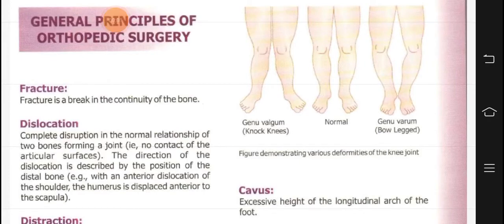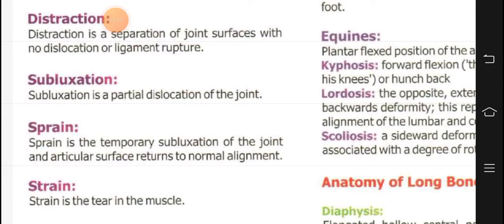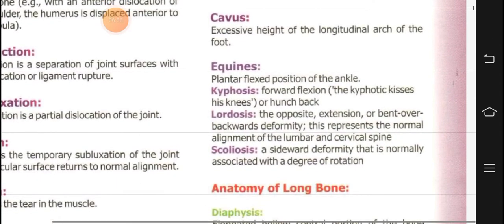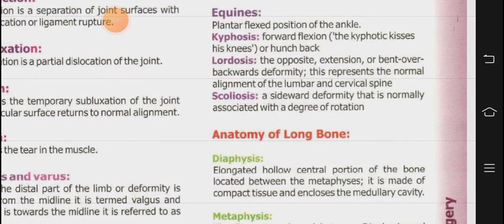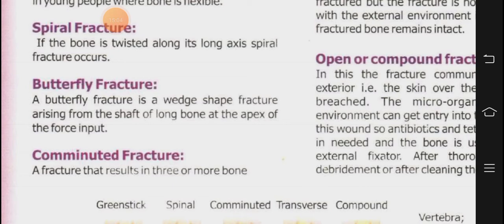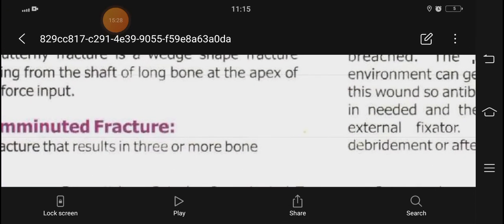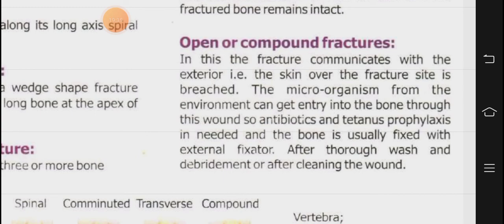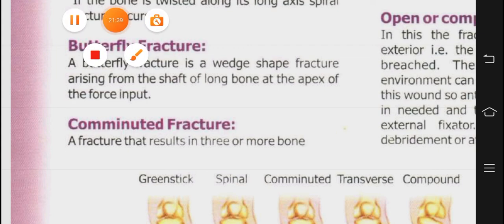Orthopedic Surgery 1 | General Terms , Types of Fractures